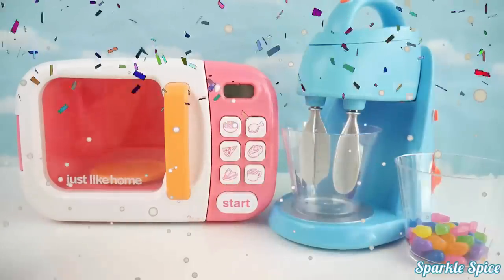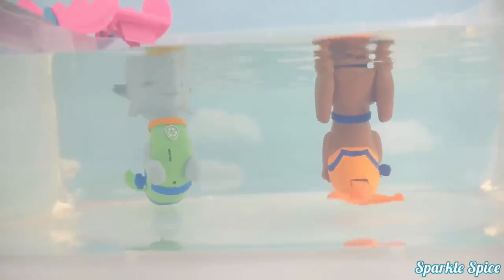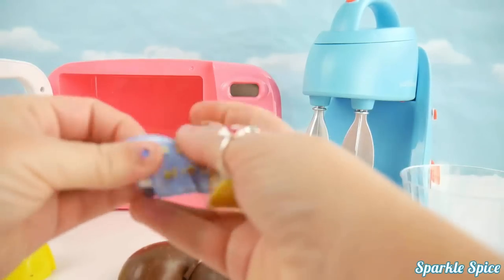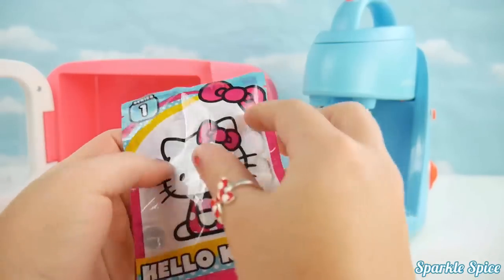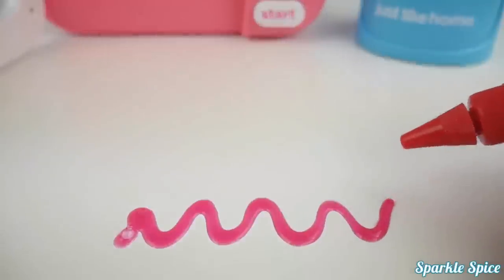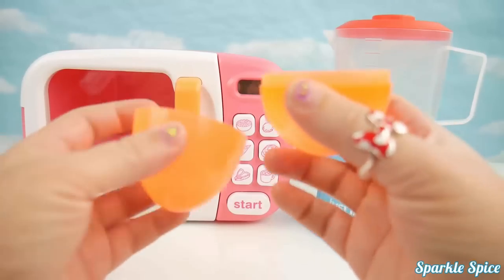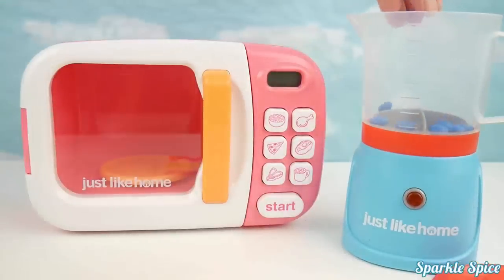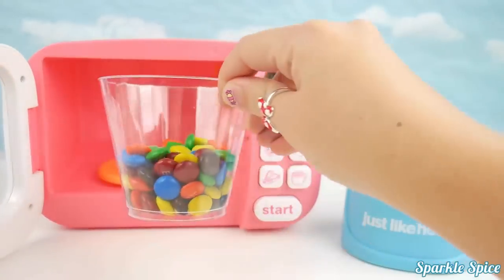Baby Doll Microwave Candy Learn Colors for Children Feeding Time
Sparkle Spice is a channel where we make learning videos for kids and toddlers, open surprise toys for kids, and have toy reviews.